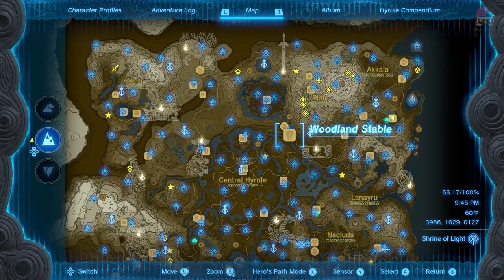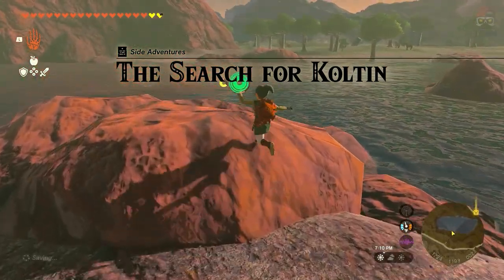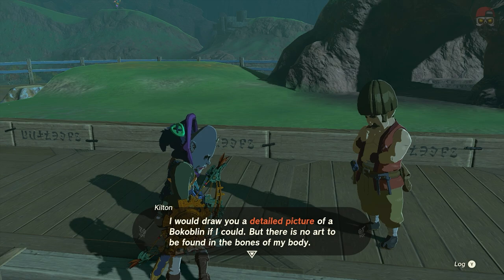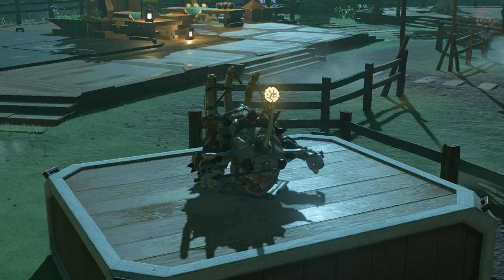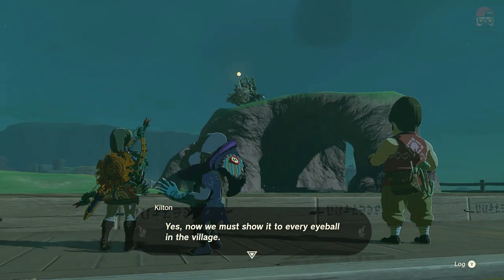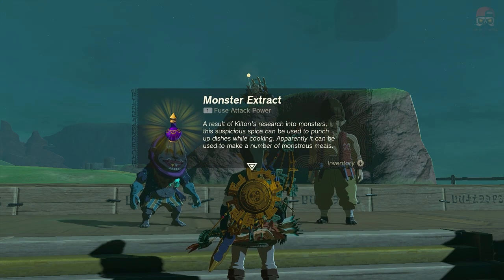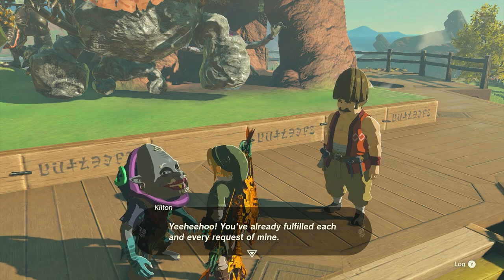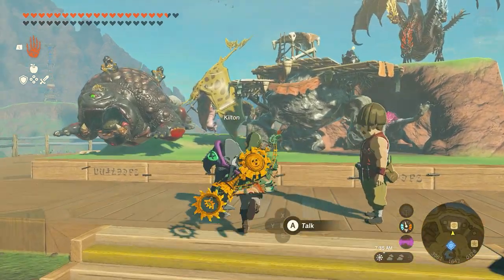Zelda Tears of the Kingdom - A Monstrous Collection (Side Adventure)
In this video I'll show you how to complete all 5 A Monstrous Collection Side Adventures in The Legend of Zelda: Tears of the Kingdom which is Kilton's Side Quest in TotK!

128GB SD CARD

0:00 Getting Started
1:49 A Monstrous Collection 1
4:44 A Monstrous Collection 2
6:08 A Monstrous Collection 3
7:48 A Monstrous Collection 4
9:46 A Monstrous Collection 5